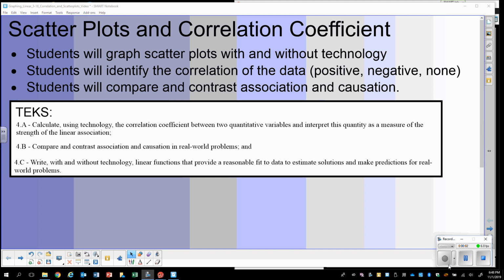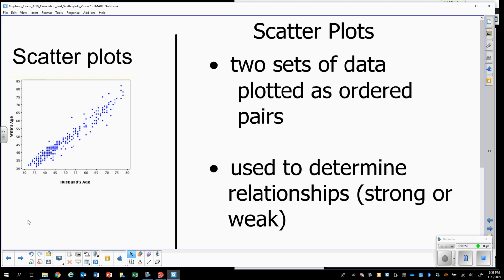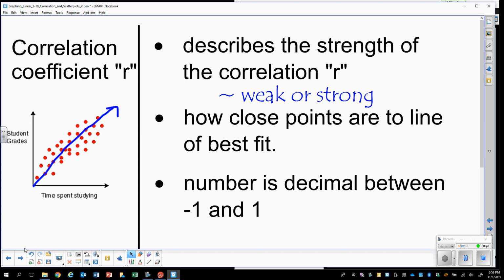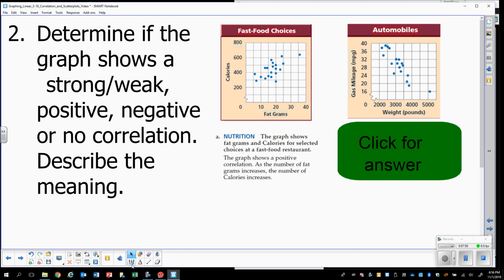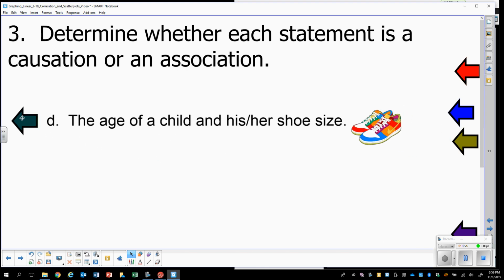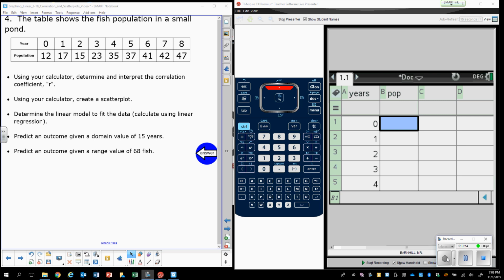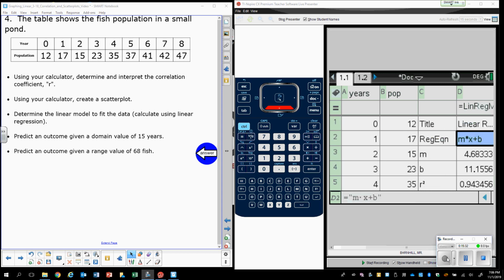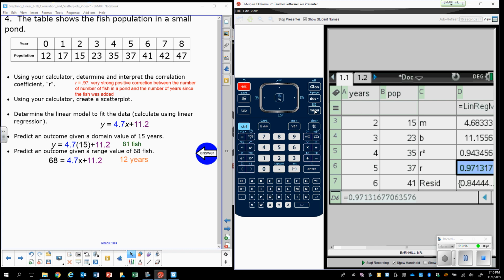Graphing Linear 3-18 Correlation and Scatterplots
In this video we will discuss how to analyze a scatter plot. By the end of this lesson you should be able to find the correlation coefficient and interpret its meaning. You should also be able to get the equation for the line of best fit which can be used to make prediction about the data.